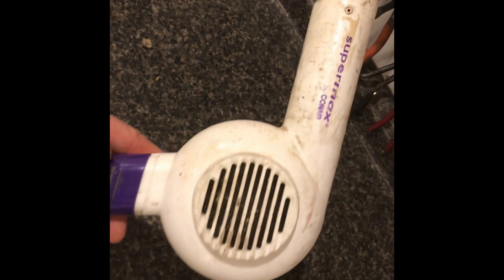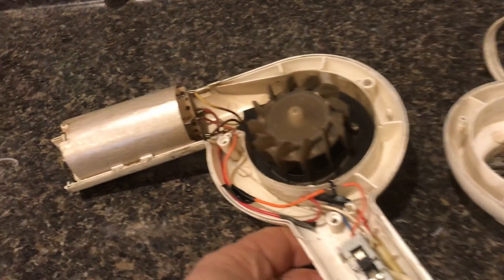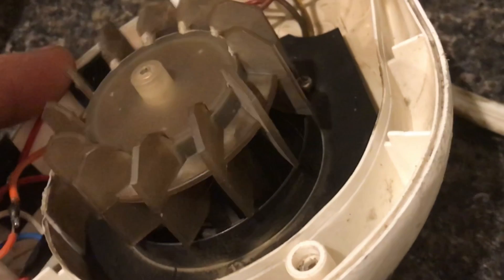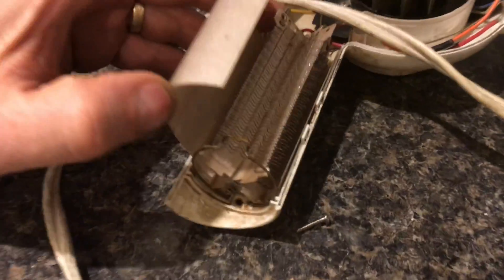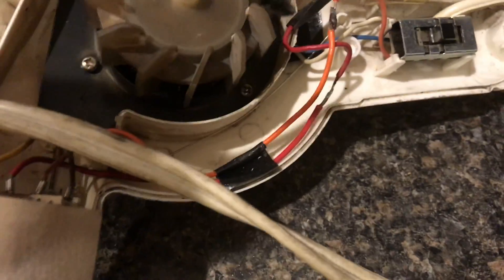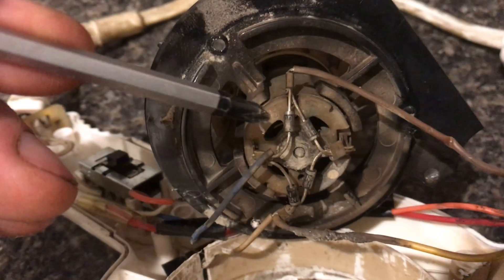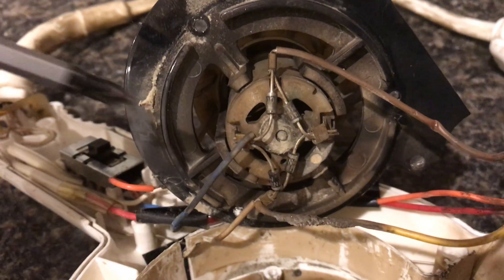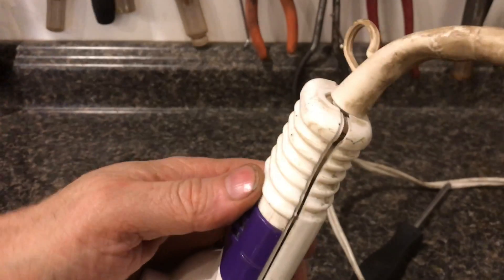LOOK INSIDE the common hairdryer (surprisingly useful parts!!)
Some of the most valuable components come out of the most unlikely places. A hairdryer for instance contains a powerful DC motor. The applications for a component like this is exciting. If you like building exciting projects out of piles of junk you’ll love this video.